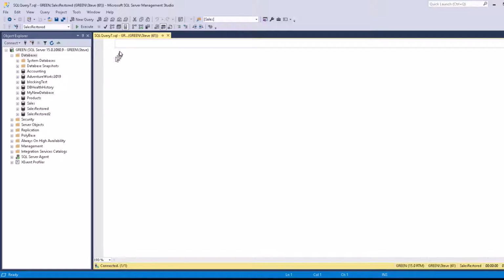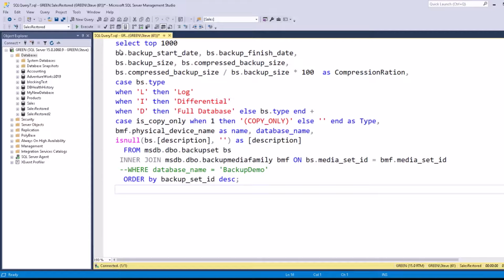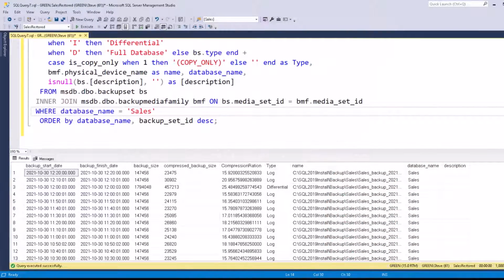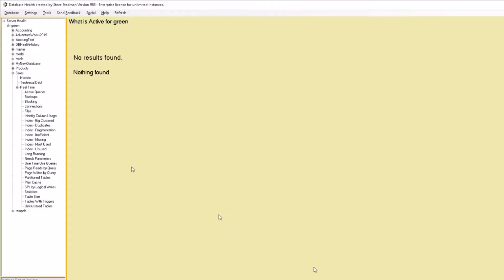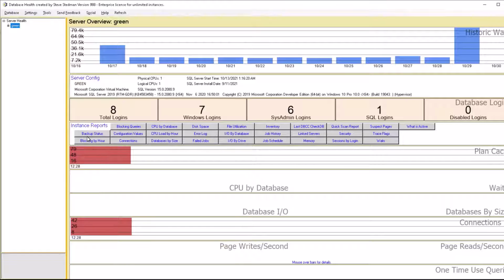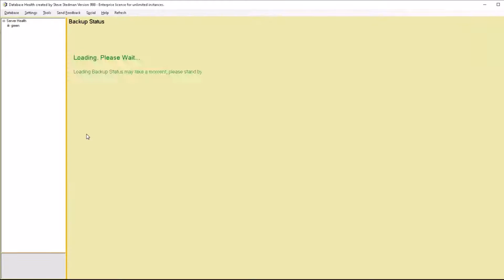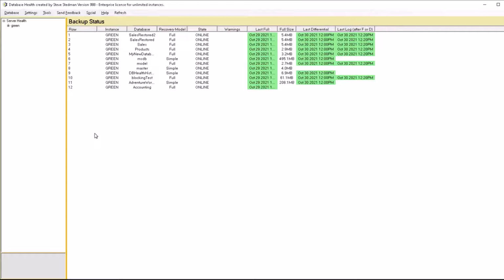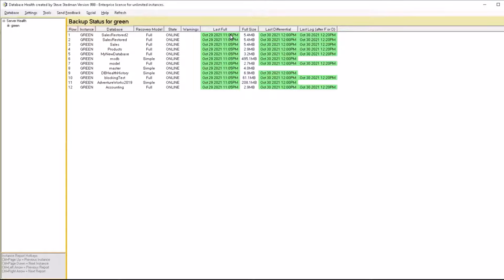SQL Server Backup Course Overview 1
We're giving you a little sneak peek at our SQL Server Backup and Recovery Course. This is a complete course. If you need to build a backup/plan or revise your current one this course will help you get it done!

Not sure yet? See our other course overviews.